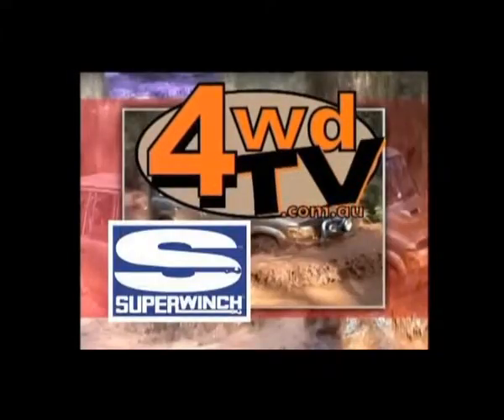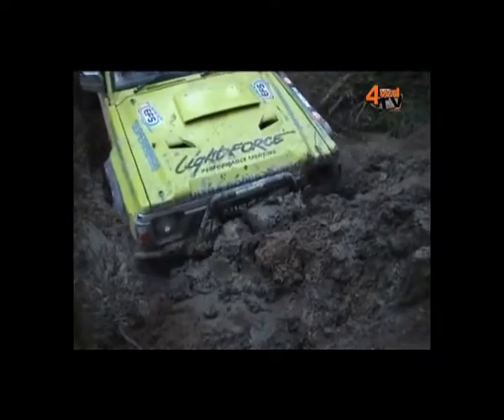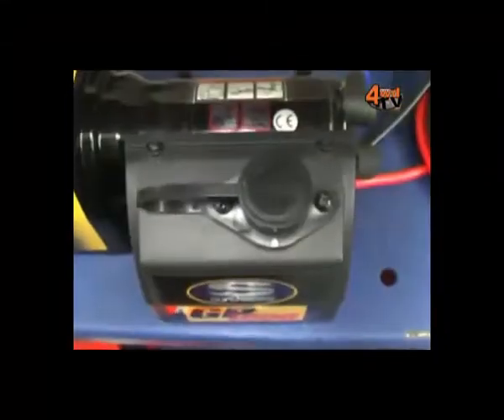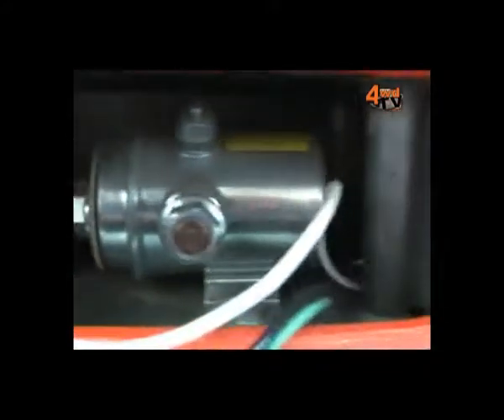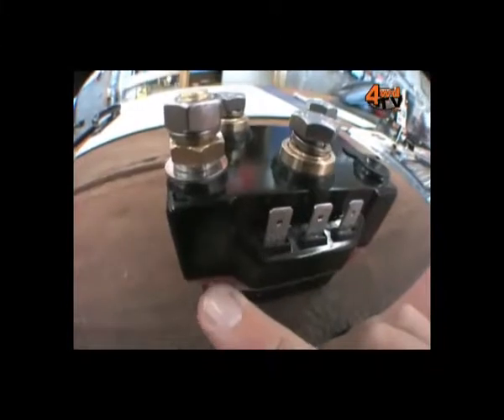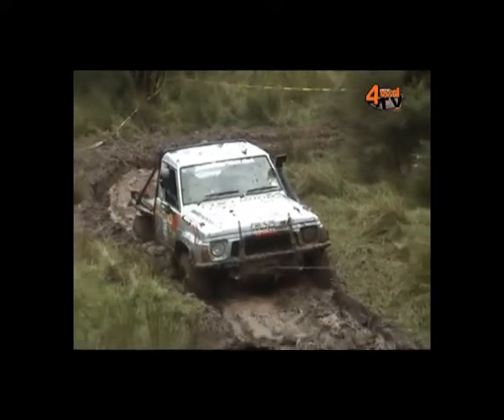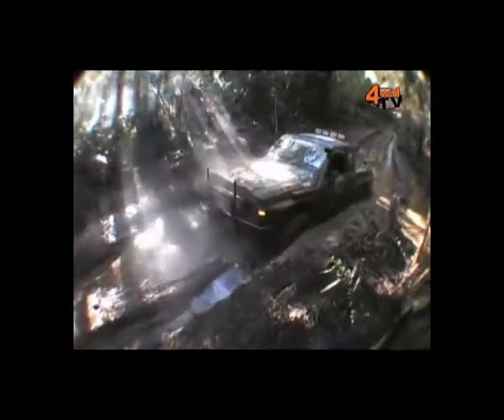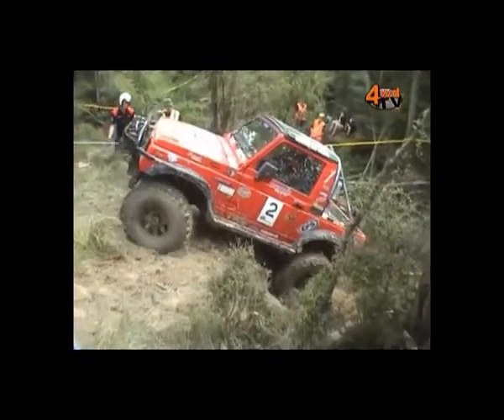Winch solenoids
4WDTV interview with Phil from Traxion providing general information about single and integrated winch solenoids